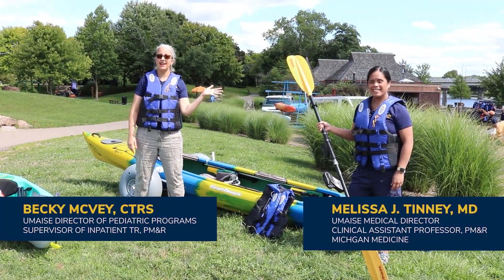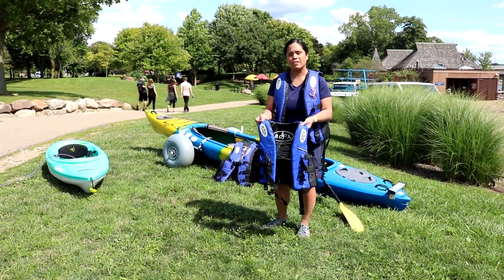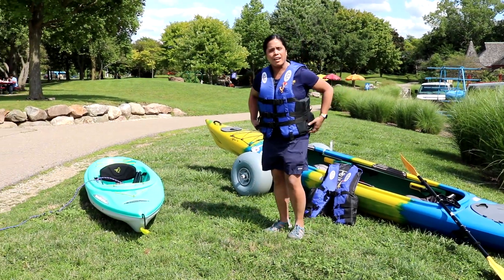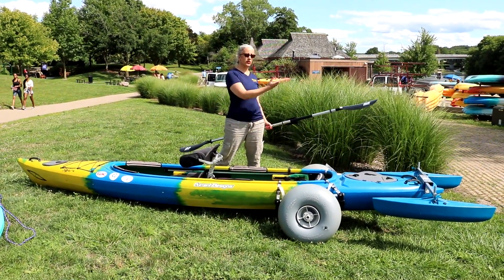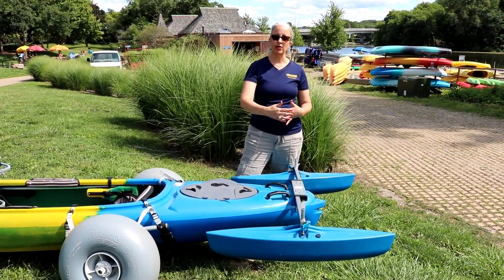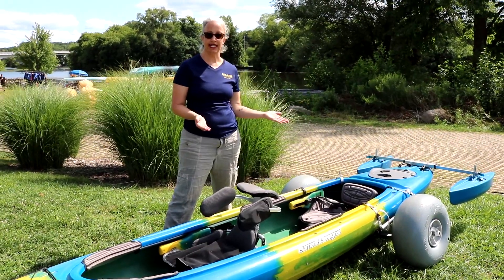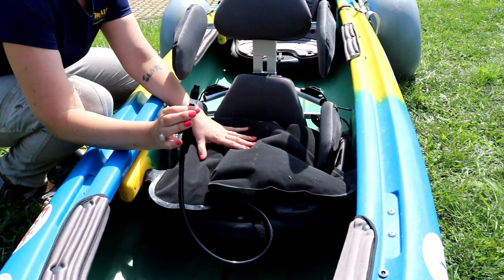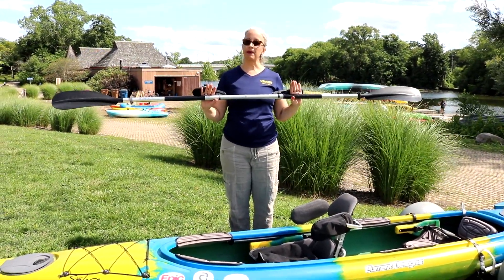UMAISE - Adaptive Kayaking for People with Disabilities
The University of Michigan Adaptive and Inclusive Sports Experience (UMAISE) aims to enhance the physical, social and emotional development for people with disabilities by providing quality, local and low-cost sports and recreation opportunities throughout the lifespan.

In this video, learn how to adapt your kayak. We'll go over seating options, kayaking gear and more, all in an effort to make your next trip on the water more fun and accessible!